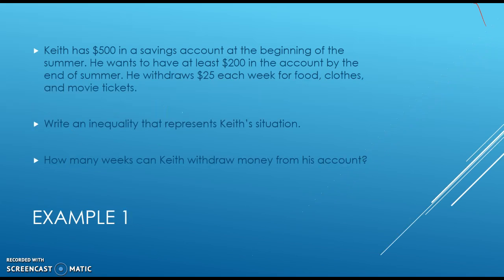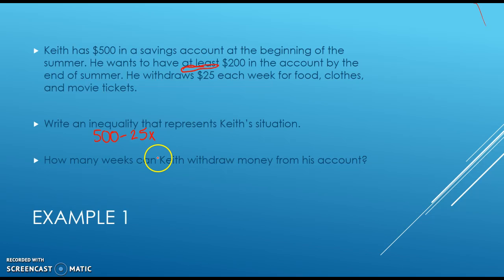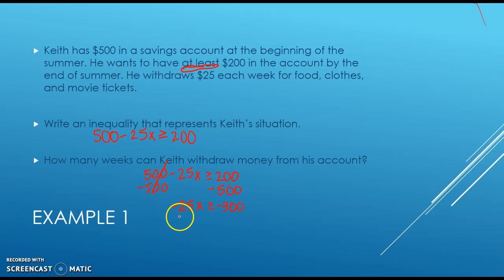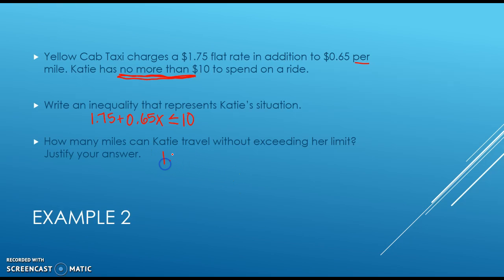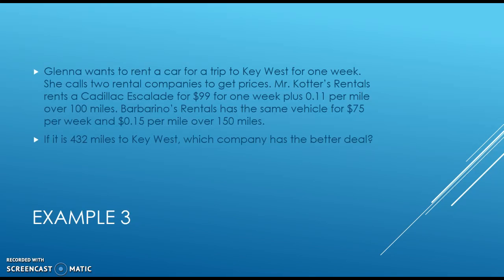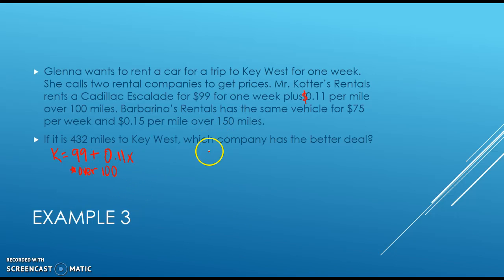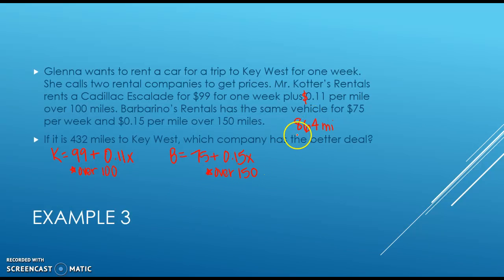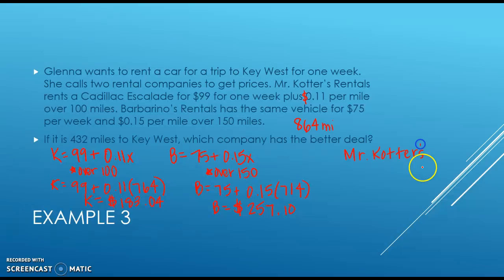Equation and Inequality Word Problems Math 1